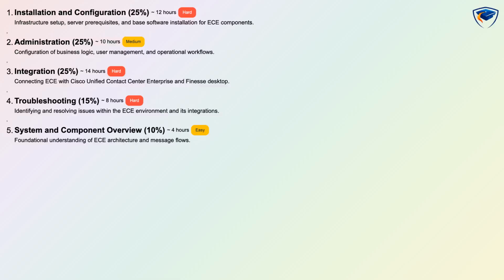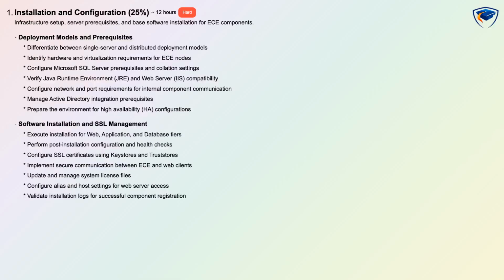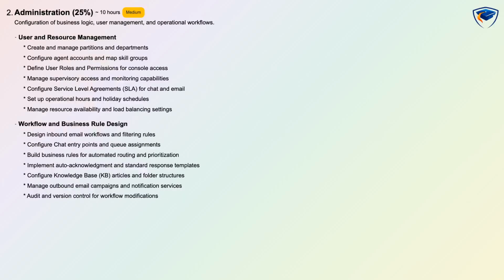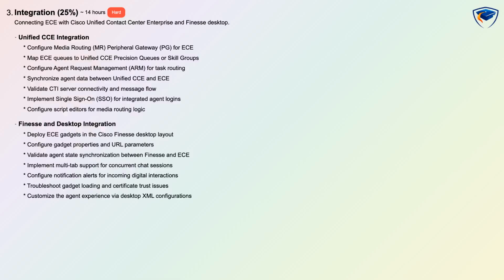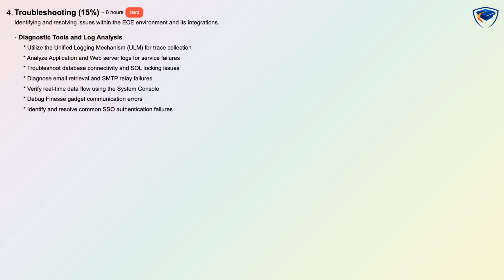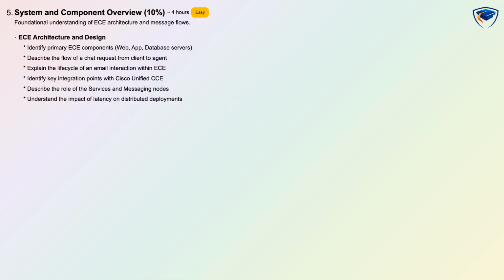Cisco 500-445 Exam: Implementing Unified Communications on Unified Computing Systems - Pass with Fly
Unlock the secrets to acing the Cisco 500-445 exam with our comprehensive syllabus guide, carefully crafted by industry experts to ensure you're better prepared than the rest. Our detailed breakdown of the exam domains gives you the edge you need to succeed, unlike other guides that just scratch the surface.

In this video, we'll walk you through the Cisco 500-445 exam syllabus, covering everything you need to know to tackle this challenging certification. Our goal is to provide you with a clear understanding of the exam format, content, and key topics, empowering you to create an effective study plan.

Core Topics Covered:
Based on the official Cisco 500-445 exam domains, our syllabus guide includes:

- Implementing and Operating Cisco Security Core Technologies (SCOR)
- Understanding Network Security Principles
- Deploying Intrusion Prevention Systems (IPS)
- Configuring and Troubleshooting Firepower Threat Defense (FTD) and Firepower 2100 Series
- Understanding and Implementing Advanced Malware Protection (AMP)
- Managing and Configuring Secure Connections (SSL/TLS) and Site-to-Site VPN
- Introducing Automation, APIs, and Scripting in Security

Whether you're a seasoned IT professional or just starting out, our syllabus breakdown will give you the confidence to tackle the Cisco 500-445 exam head-on. Maximize your study time with our expert certification tips and ensure you're focusing on the most critical topics.

Ready to take your exam prep to the next level? Boost your score with Exam Sale practice questions and study guides, designed to help you master the Cisco 500-445 syllabus and achieve certification success. Our comprehensive resources will equip you with the knowledge and skills needed to excel in the IT and Cloud industry. Dive in and start studying today!

Good Luck!